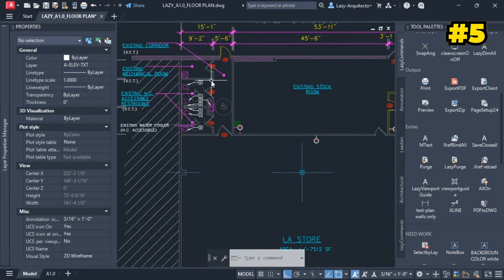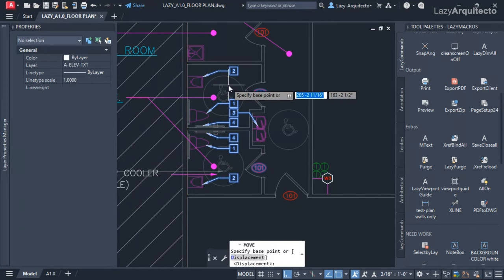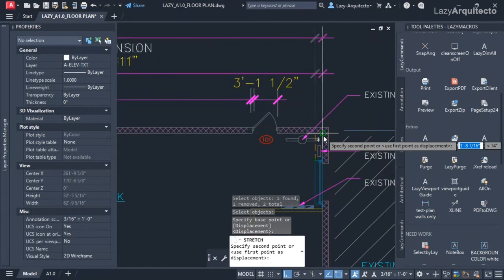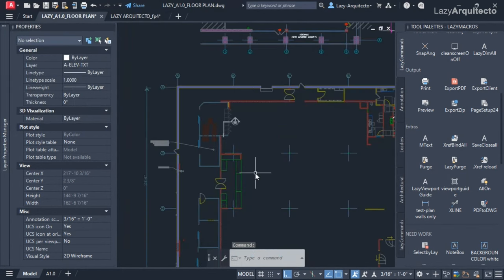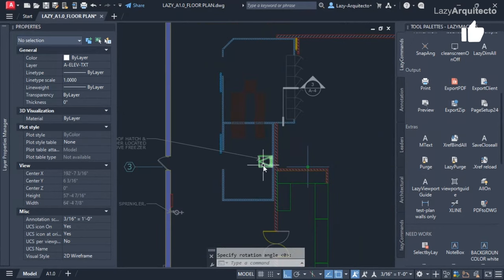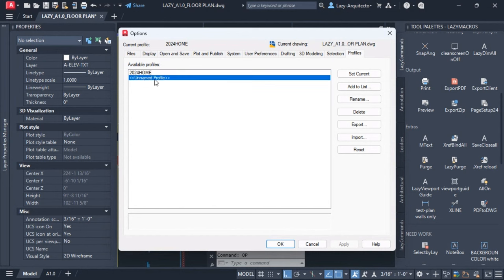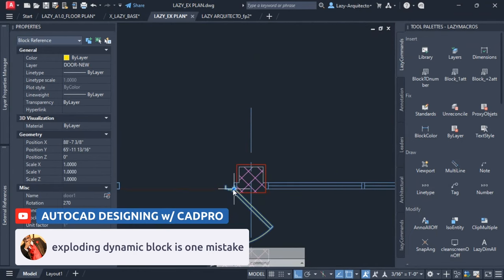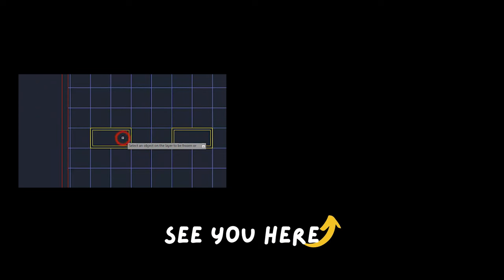Do you make these mistakes in Autocad?